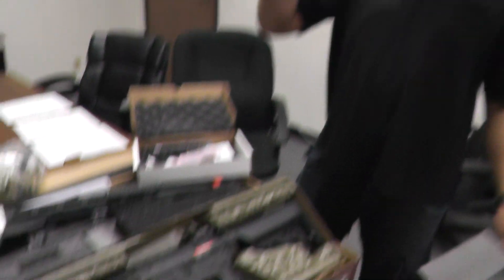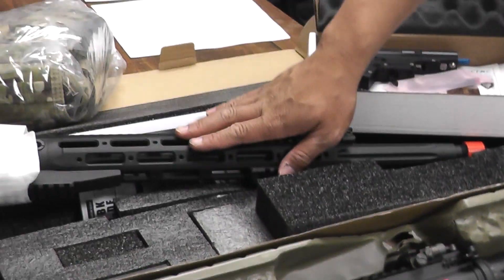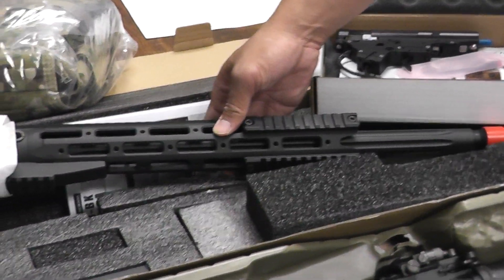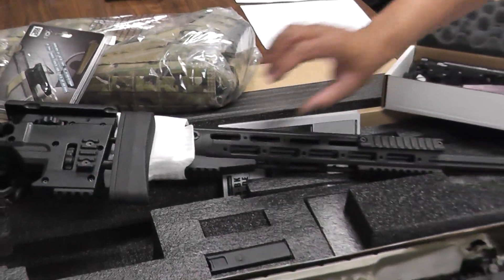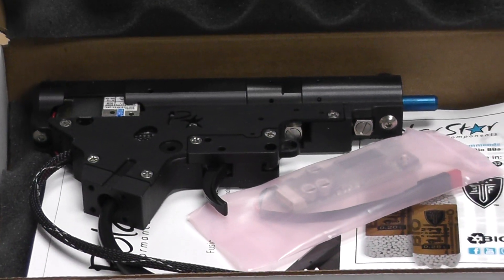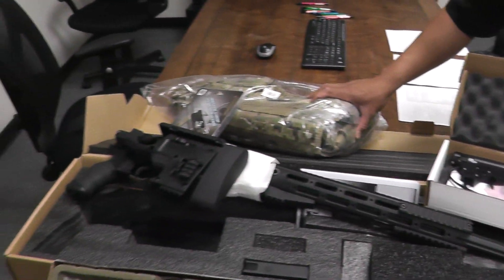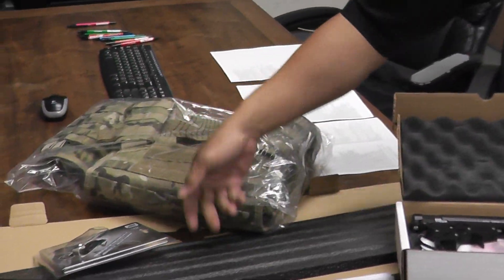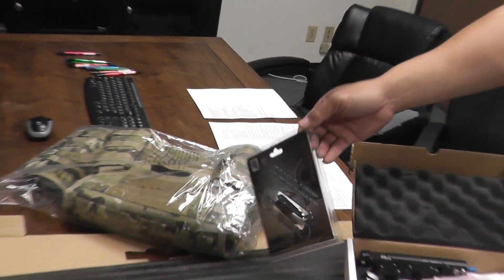Airsoft GI Uncut - Chris w/ Restocked for Thursday 05/15/2014